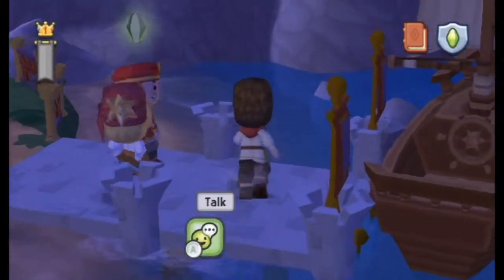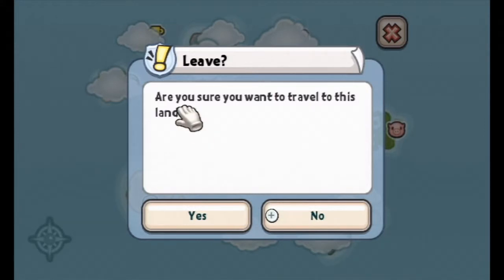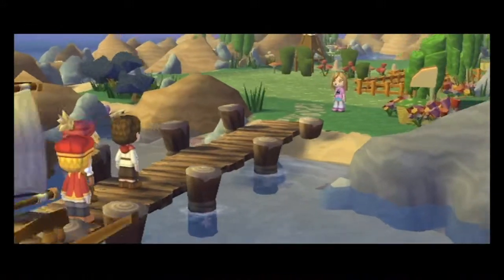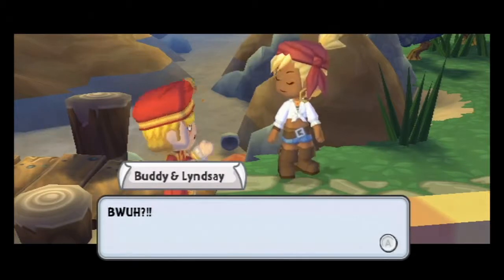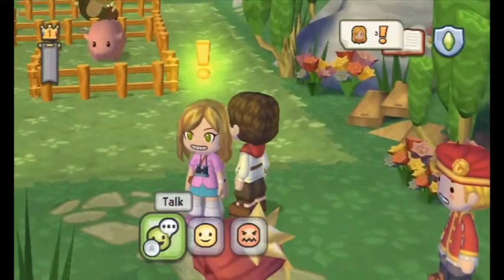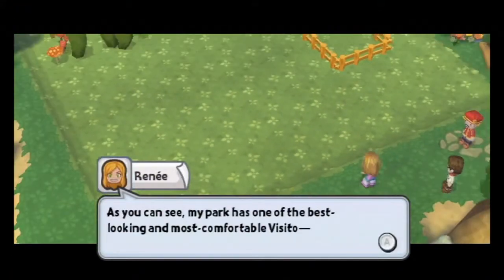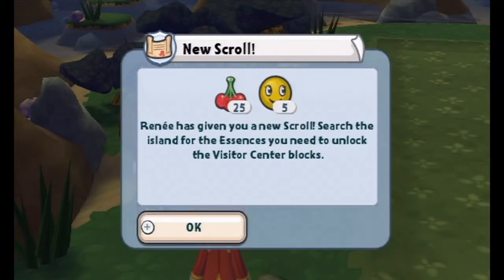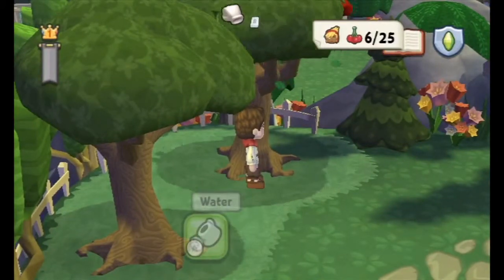Let's Play MySims Kingdom Part 3- Annoying Tourguide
Ohhhhhh Renee.

Favorite if you REALLY like it! If you don't, pls tell me why in the comments below. Any Feedback is Good Feedback!